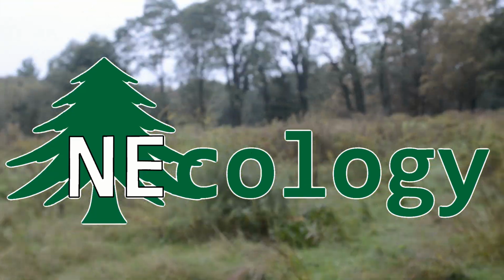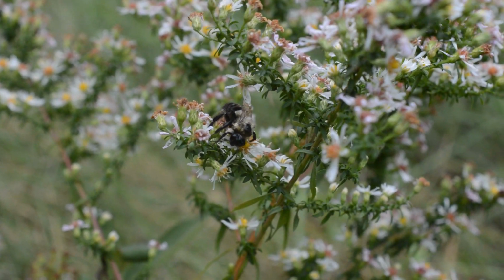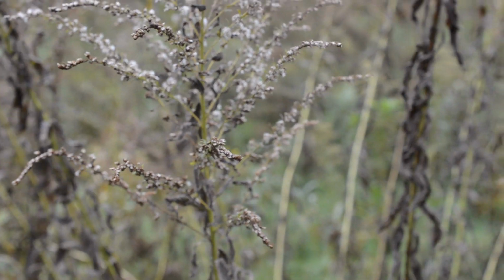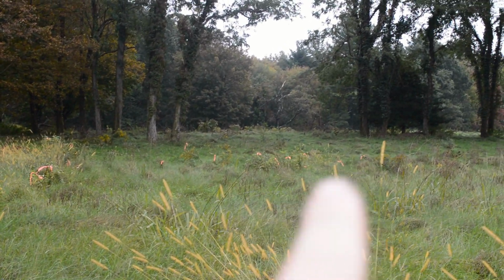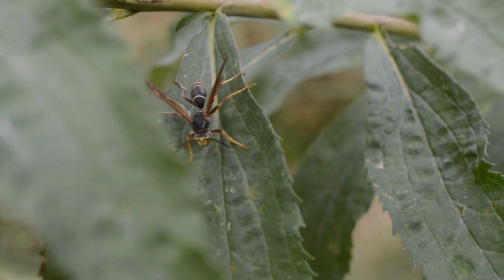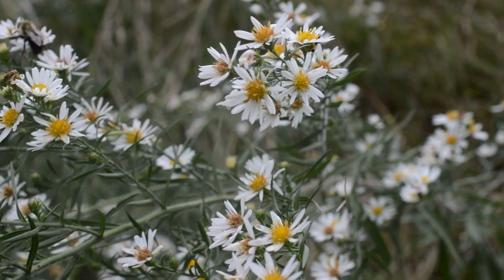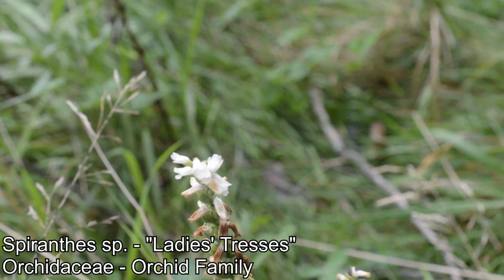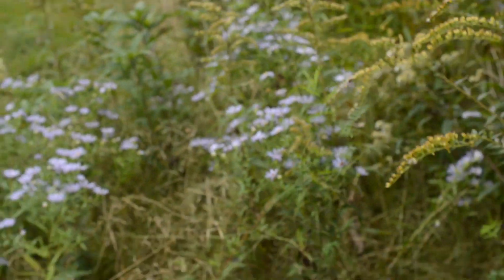NEcology #68 - Maintaining and Amending Conservation Areas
Conservation lands are not simply "left alone" and land turned lose over to nature rarely grows back healthy on its own. A sad, simple fact of centuries of European influence on the North American continent have left the land sick through the introduction of invasive species, invasive pathogens, and poor land management - often directly at odds with the natural succession of native species. Today, we are dealing with a slightly less nefarious actor, while still native to the United States Robinia pseudoacacia ("Black Locust') is an aggressive, fast growing legume introduced to New England (and much of the world) where it frequently becomes a nuisance in damp meadows and other open, wet habitats. Join me on a mission to tag as many as possible for removal!

Plants of interest:
Robinia psuedoacacia - "Black Locust"
Frangula alnus - "Glossy False Buckthorn"
Solidago rugosa - "Rough Goldenrod"
Rudbeckia hirta - "Black-eyed Susan"
Symphyotrichum racemosum - "Small White Aster"
Symphyotrichum novae-belgii - "New York Aster"
Spiranthes cernua - "Nodding Ladies' Tresses"
Platanthera lacera - "Ragged Fringed Orchid"